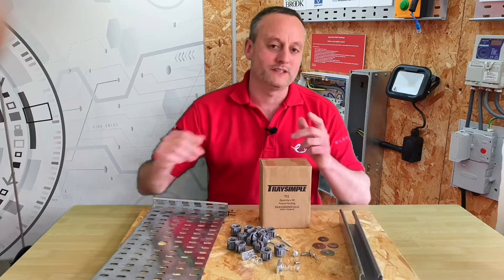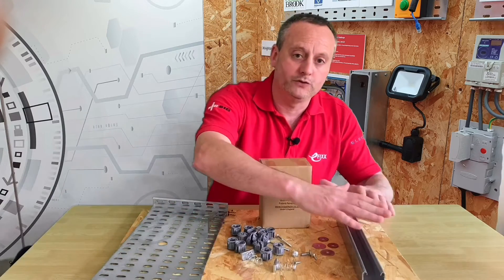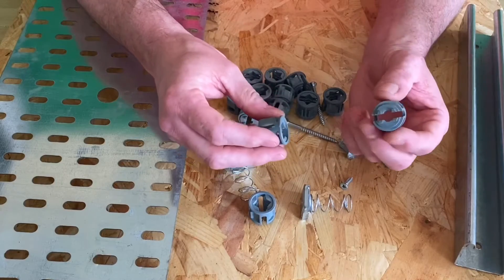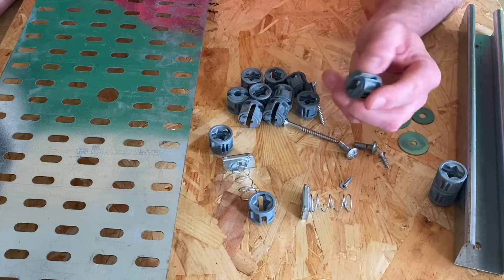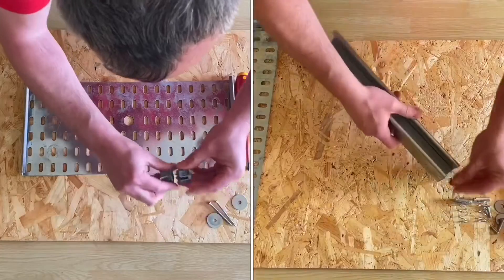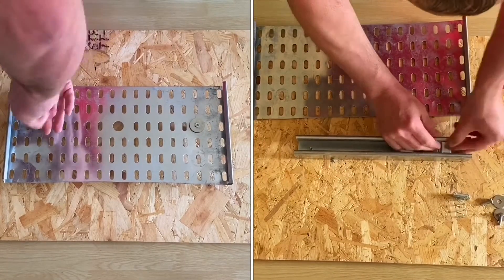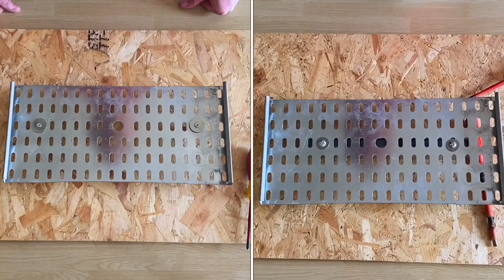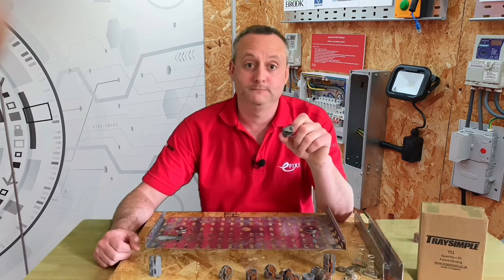Faster cable tray installation using a Tray Simple spacer.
Gary Hayers takes a look at a simple innovation designed to help electricians speed up the installation of cable tray.

Cable tray installation is a common task for electricians working in commercial and industrial electrical installations. Fixing to a wall, ceiling or across a roof section usually requires shot lengths of Unistrut or channel system together with spring nuts. This innovation, designed by electrician Karl Pettit simplifies the process.

Tray Simple is a spacer which clips through the perforations in the cable tray. The Traysimple spacer is held in place so you can fix directly through the channel.  The Tray Simple spacers can also be clipped together to form longer spacers in multiples of 21mm matching the depth of Unistrut channel. 21, 42 mm etc

Traysimple - 21mm  universal mounting spacer for cable tray. For use with light and medium-duty cable tray.